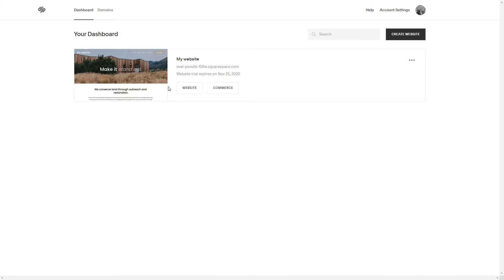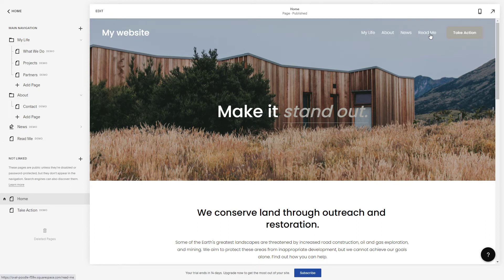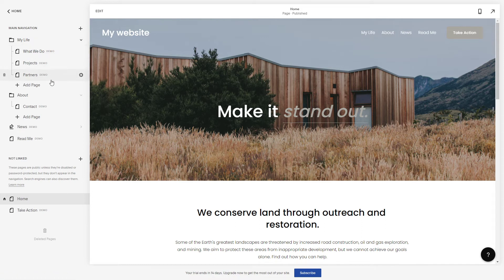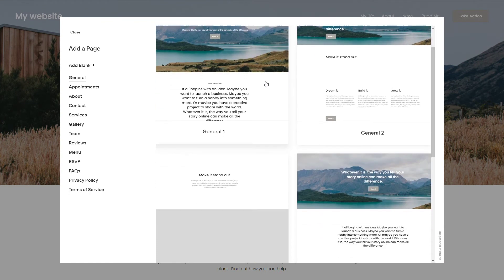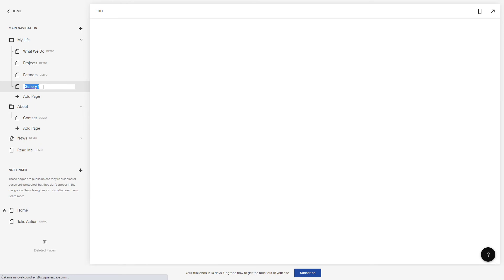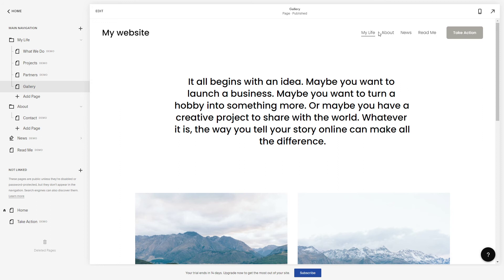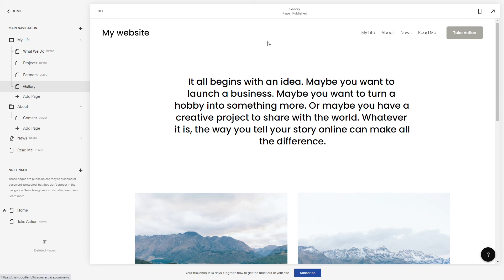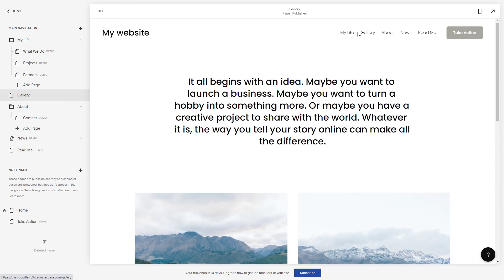How To Create a Subpage in Squarespace